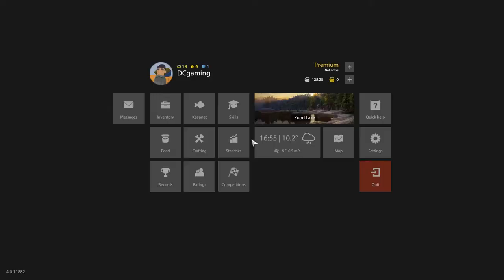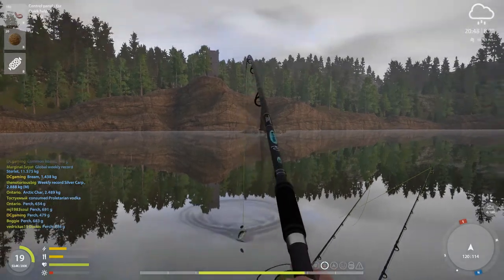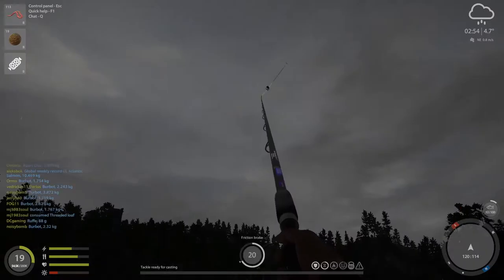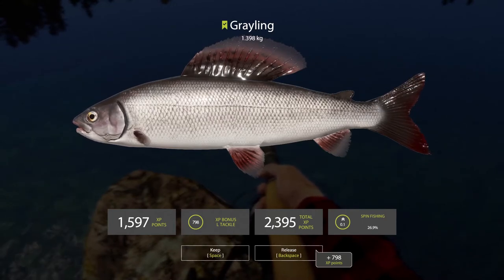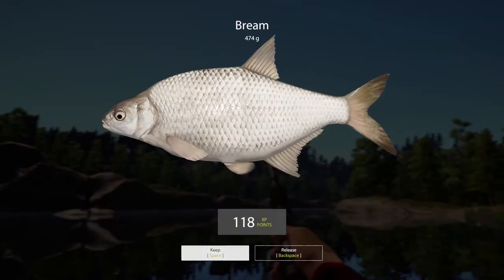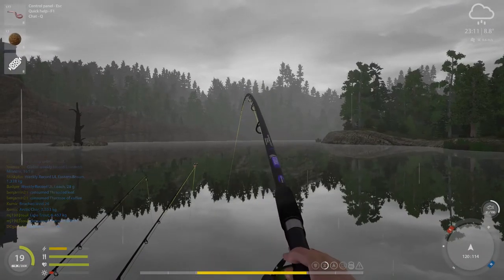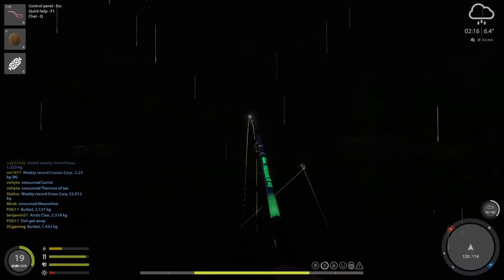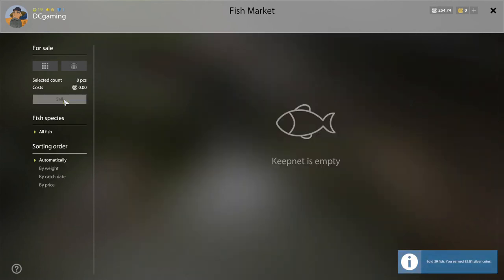RUSSIAN FISHING 4 - 46 - KUORI LAKE Fishing The Quay GREAT BURBOT FISHING & Getting Wrecked.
Russian Fishing 4 Episode 44 (NO RL MONEY PLAYTHROUGH)

In RUSSIAN FISHING 4 - 46 - we return to Kuori Lake, Fishing the Quay, We spend two nights fishing for about an hour and a half. We have good fishing especially for Burbots. We also get wrecked on New commie. Showing how bad we need I heavier spinning setup.

Bavarian.